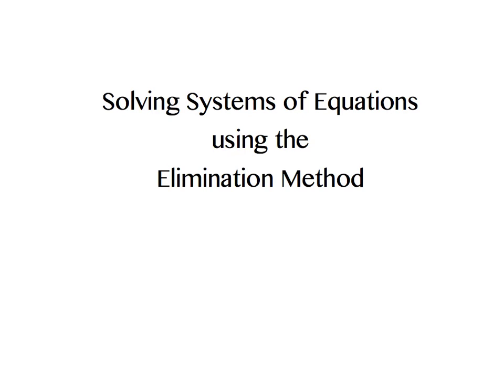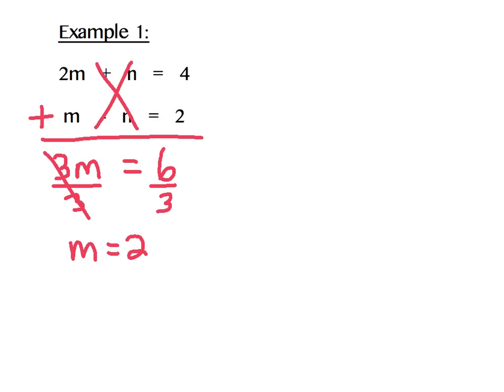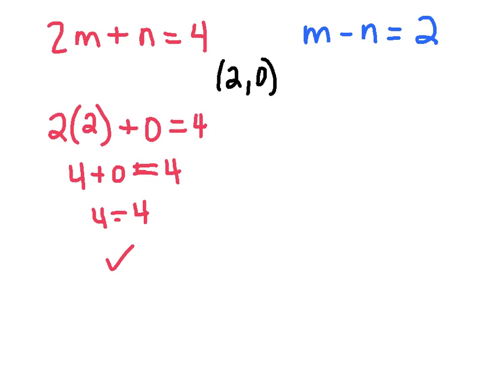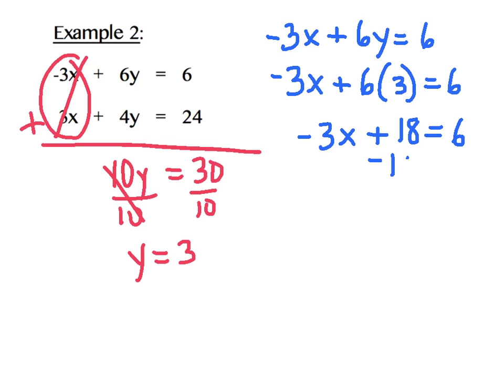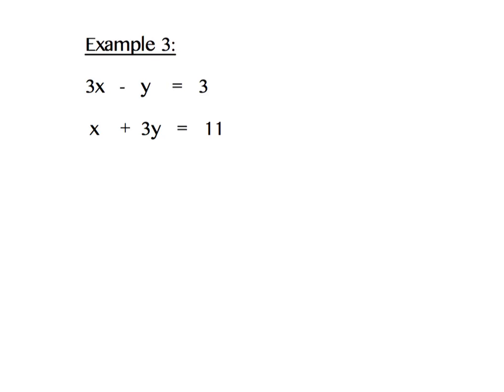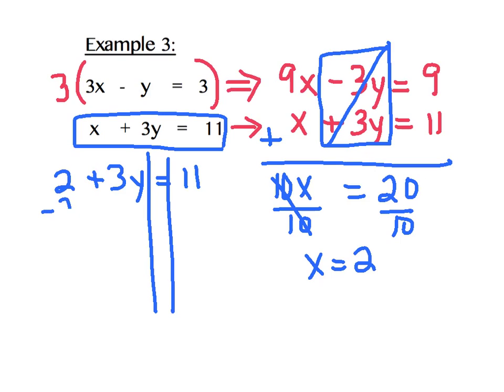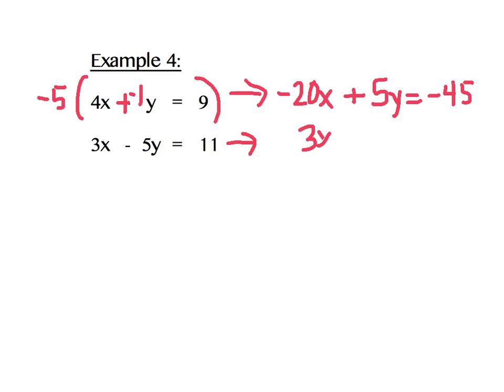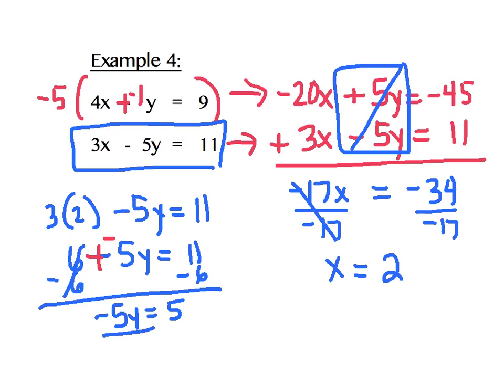Systems with Elimination Day 1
Elimination to Solve Systems